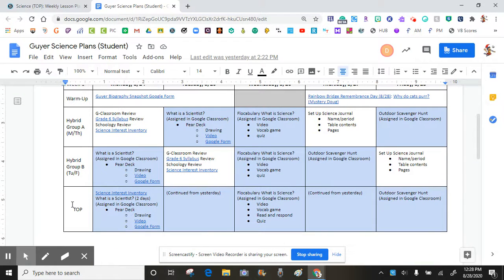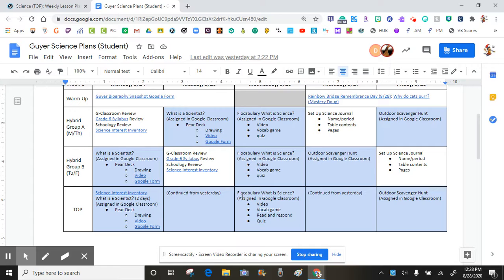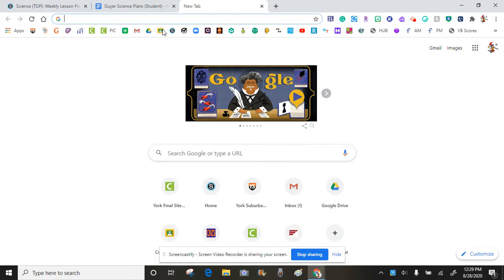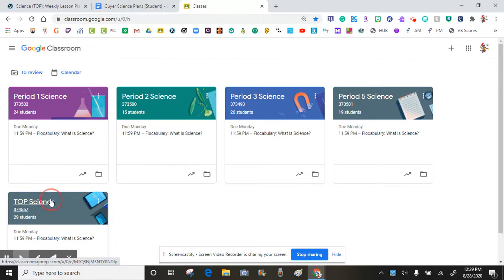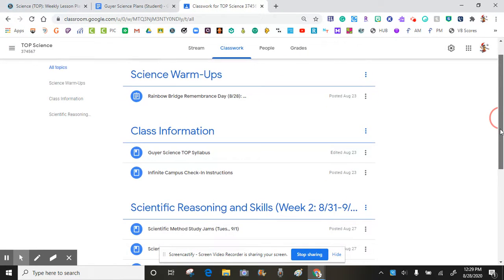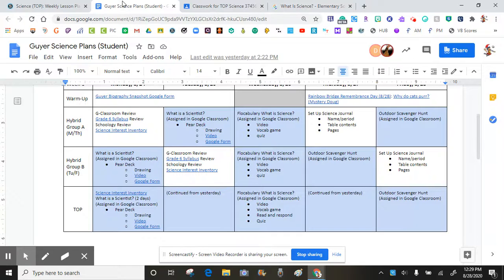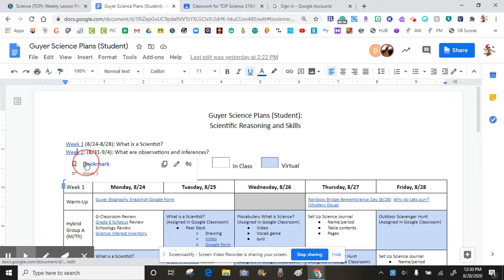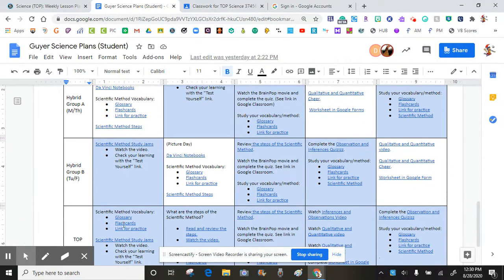TOP Weekly Lesson Plans Instructions